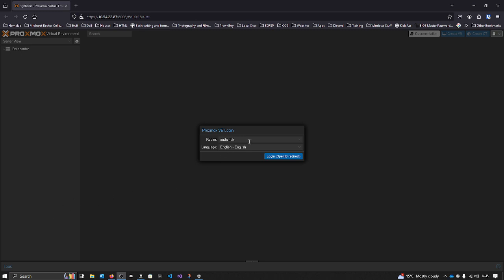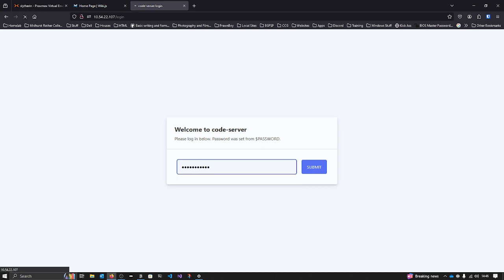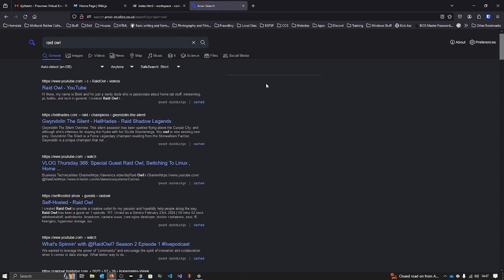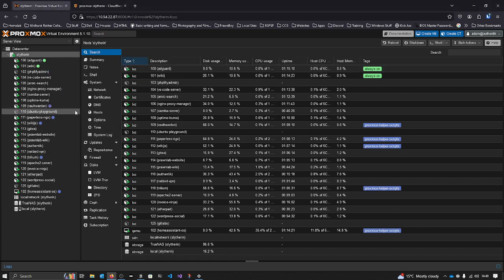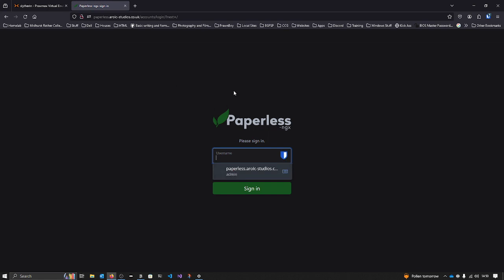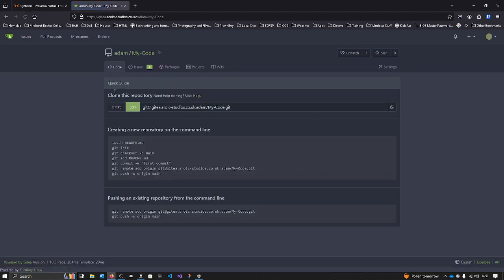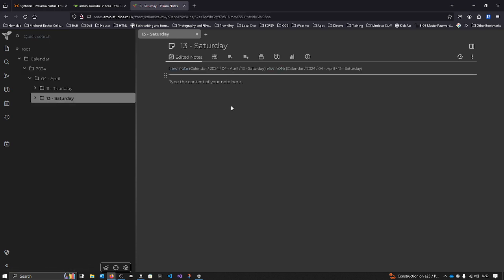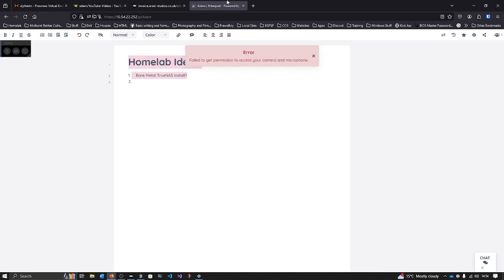My Proxmox Setup & Services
In today's video we look at my Setup and Services in Proxmox!